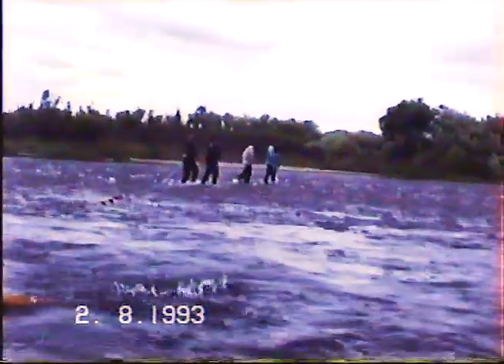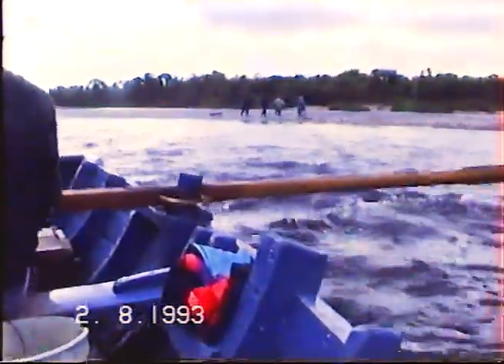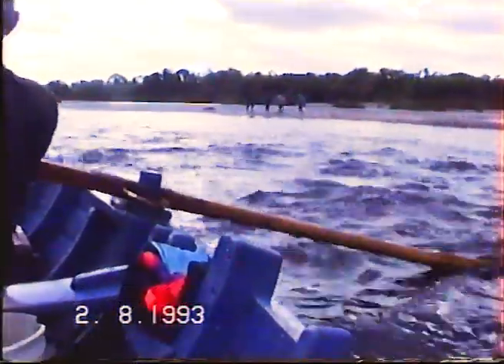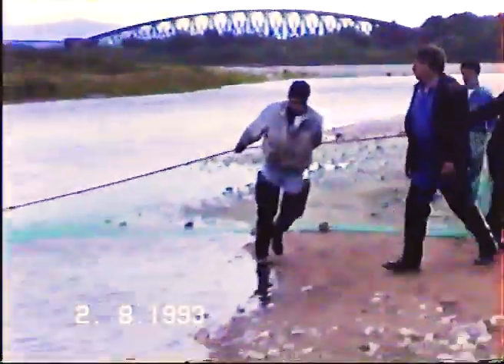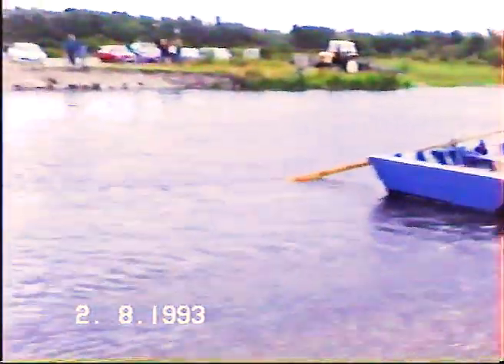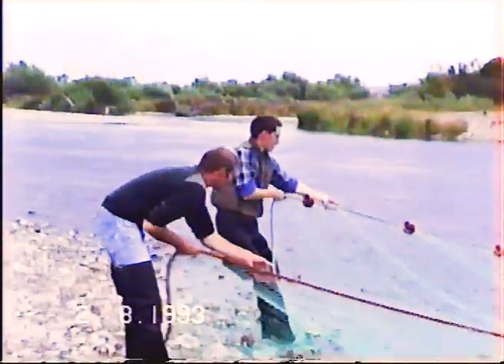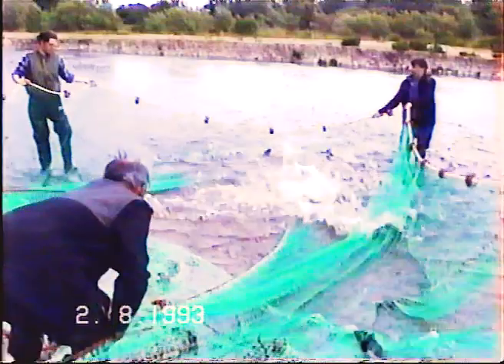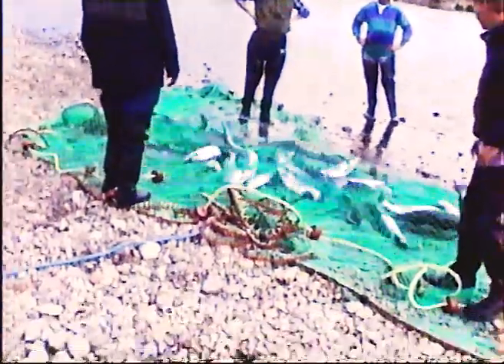Salmon Netting in Scotland on the River Spey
A short video about salmon netting on the River Spey. Taken at the end of the salmon netting in 1993, it shows a typical shot with narration from John Bennett, who worked on the nets a few years earlier, and whose novel, The Summer Crew is set on the nets. Footage courtesy of Chris Stevens who's on the crew, music from Sons of the Soil and Bob Slorach, another summer crew regular, and finally cover image from Roddy Robertson. For more on salmon netting and John's novel, The Summer Crew,